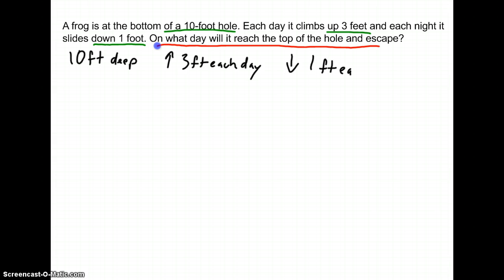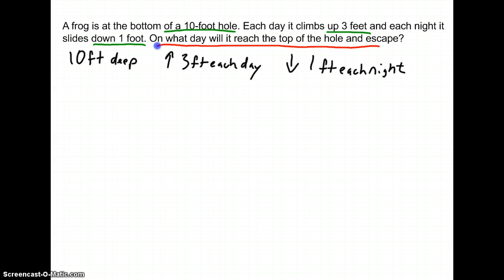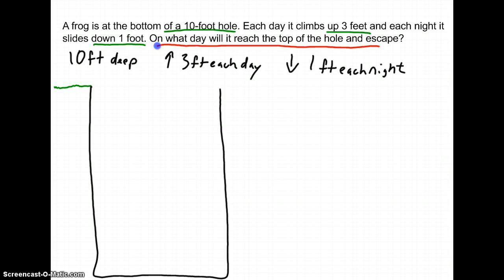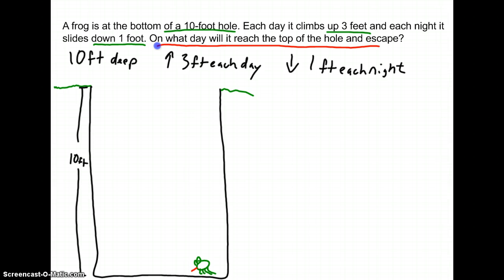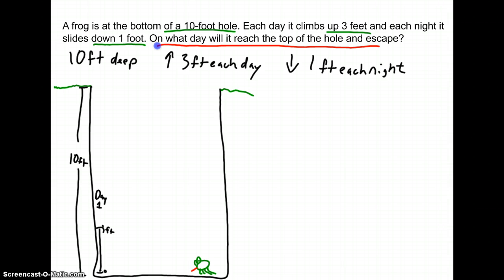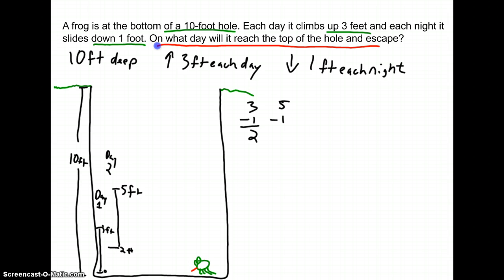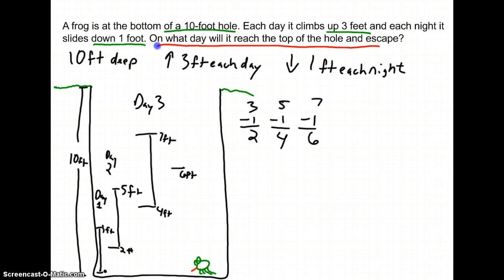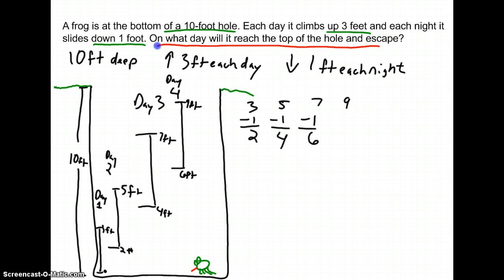Word Problem ARP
How to attack word problems